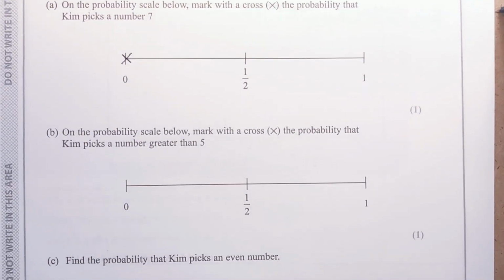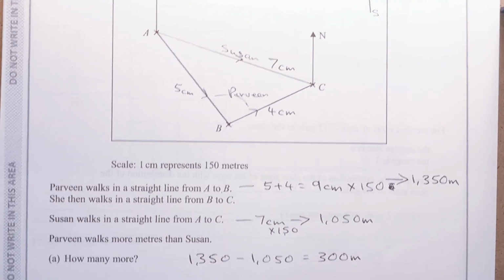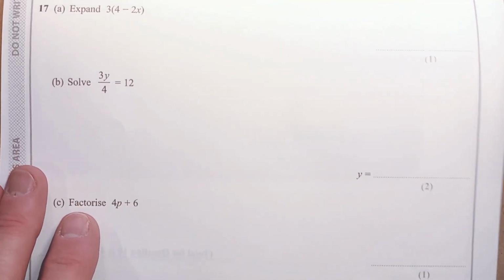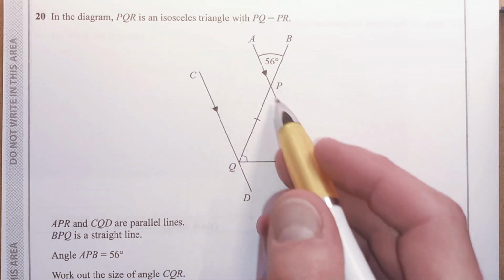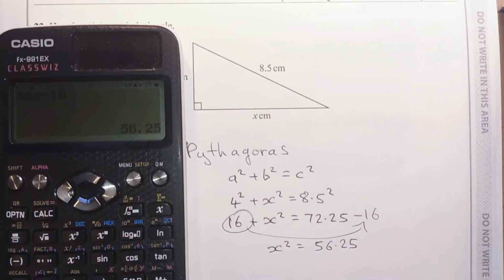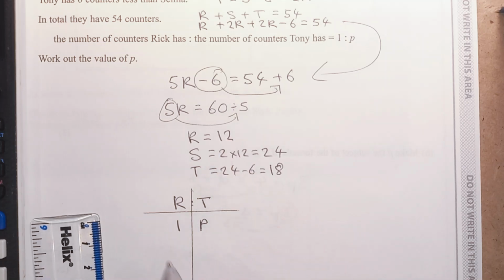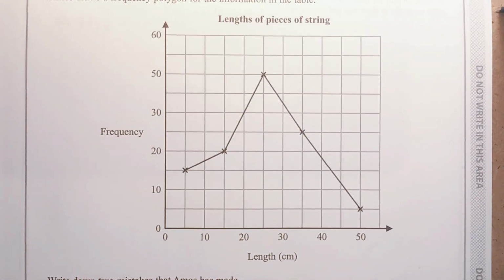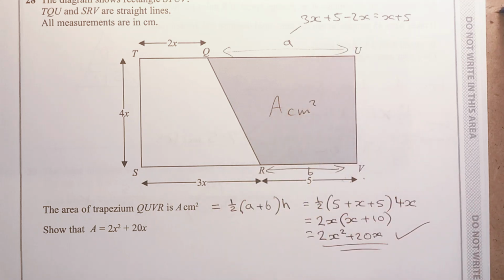GCSE Maths June 2022 Foundation Paper 3 Calculator Pearson Edexcel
If you want to go straight to a particular question the time splits below should help:

Q1 - 0:20,   Q2 - 0:37,   Q3 - 1:11,   Q4 - 1:35,   Q5 - 1:55,   Q6 - 2:34,
Q7 - 4:07,   Q8 - 5:34,   Q9 - 7:35,   Q10 - 08:54,   Q11 - 10:38,
Q12 - 12:27,   Q13 - 13:41,   Q14 - 20:01,   Q15 - 23:12,   Q16 - 25:05,
Q17 - 27:58,   Q18 - 30:36,   Q19 - 32:28,   Q20 - 34:32,   Q21 - 38:36,
Q22 - 40:44,   Q23 - 42:39,   Q24 - 45:57,   Q25 - 52:10,   Q26 - 55:07,
Q27 - 57:40,   Q28 - 1:01:54,   Q29 - 1:05:12,   Q30 - 1:07:03